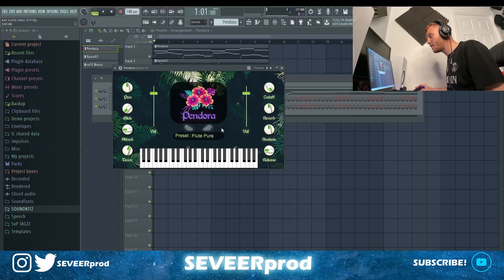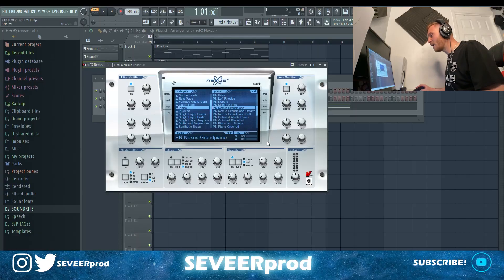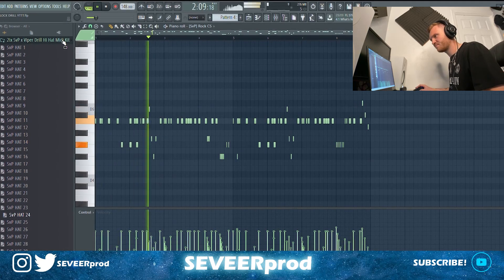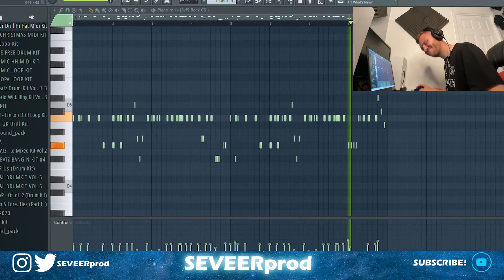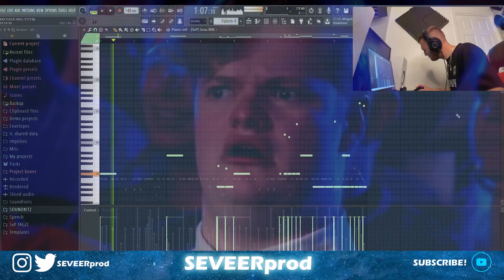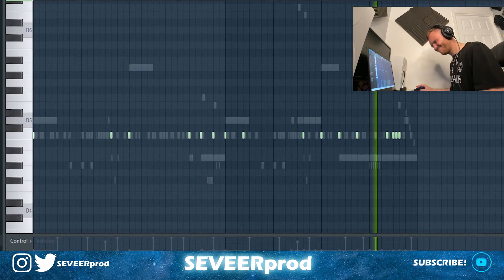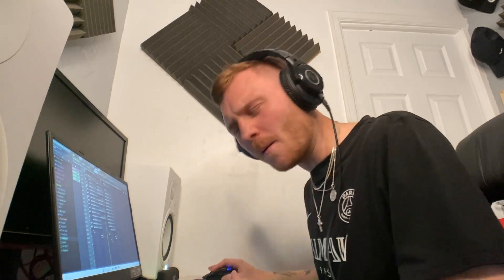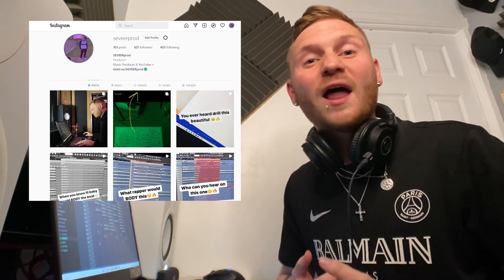HOW TO MAKE HARD HITTING DRILL BEATS (KAY FLOCK, DIGGA D) | FL STUDIO TUTORIAL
HELP OUT THE CHANNEL! GO GRAB MY KITS I USE I USE FOR MY BEATS🤑🥶

What's good boys! In todays video ill be showing you guys how to make hard hitting drill beats for artists like Kay Flock & Digga D! it just goes to show you don't need crazy sounding melodies or context samples to make hard beats🥶 If you guys enjoy the video feel free to help out the channel and subscribe to never miss more producer content like this and more! Appriciate you all, GANGGGG!

- Kay Flock tutorial
- drill tutorial
- UK drill tutorial
- How to hard hitting beats
- Making a fire drill beat in fl studio
- How to make a fire drill beat in fl studio
- Kay Flock trap tutorial
- Dark drill tutorial
- How to make simple aggressive beats
- How to make beats for Kay Flock
- 2022 Kay Flock tutorial
- How to make beats
- How to make melodies
- How to make placement style beats
- How to get placements
- Kay Flock type beat
- Digga D type beat